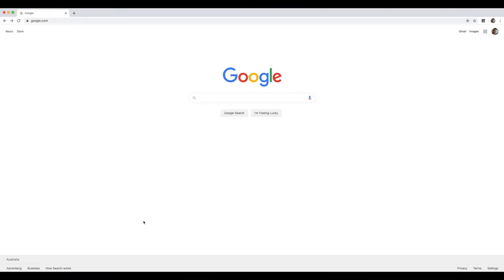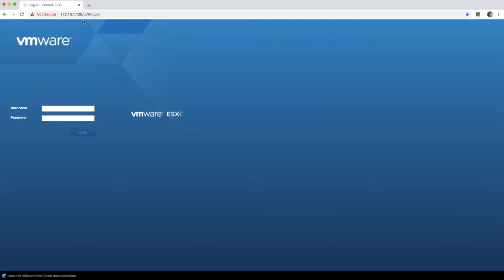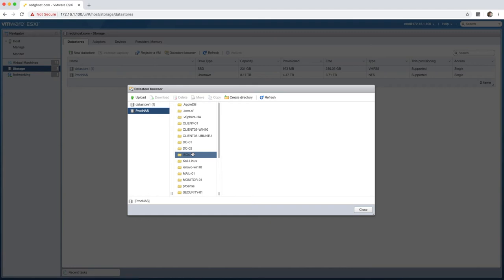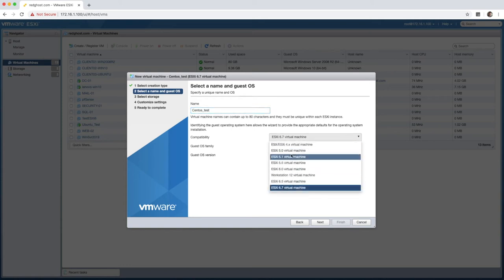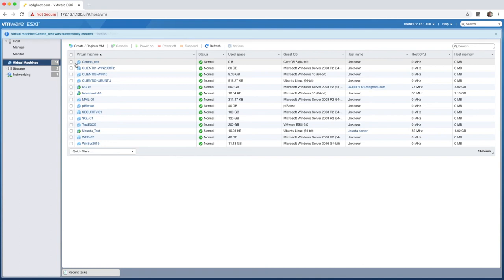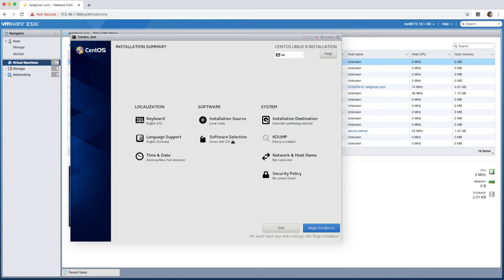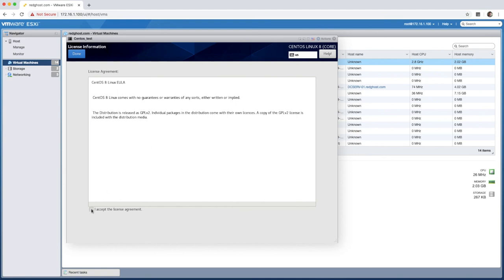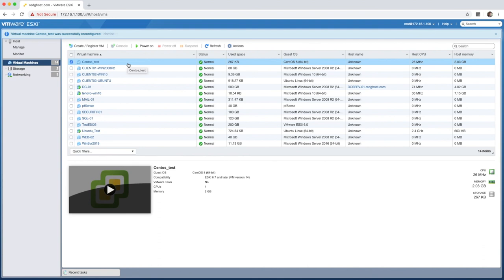Install LINUX CentOS onto VMware ESXi or vCenter